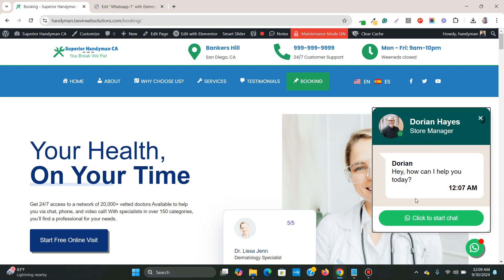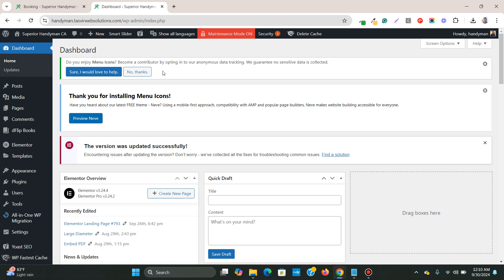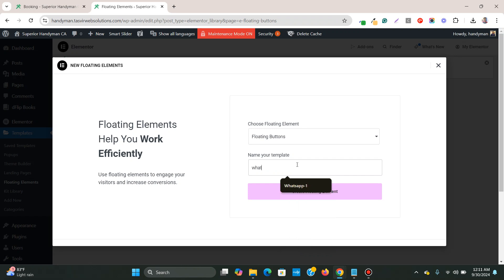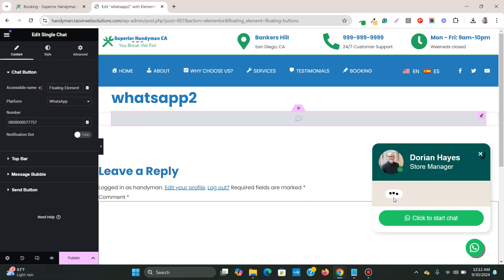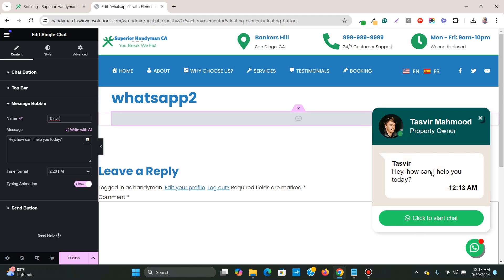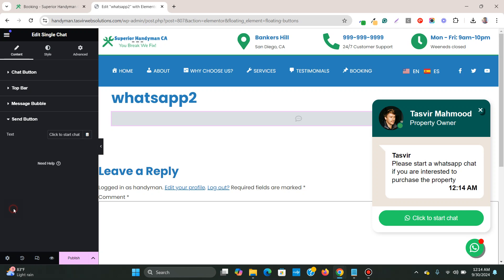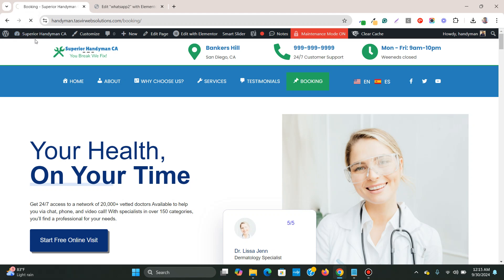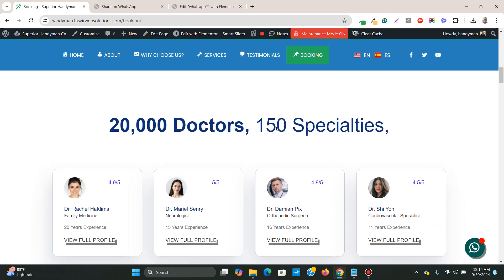How to add a floating Whatsapp Chat button in Elementor WordPress using Floating Element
In this Elementor tutorial video, I will show how to add a floating WhatsApp chat button in Elementor WordPress, using the new floating elements feature of Elementor. To add this WhatsApp button you will need to have Elementor Pro installed on your WordPress website.

Simply go to the floating elements under templates from the backend of your WordPress website. Then add a floating element, make sure the type is chosen to floating buttons, and give the template a name.